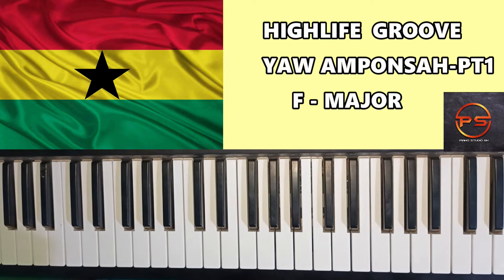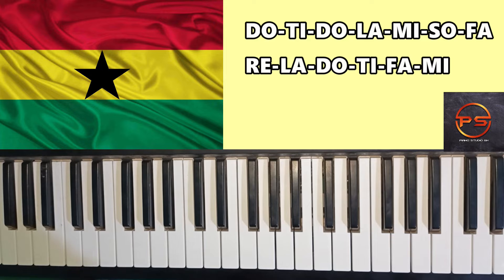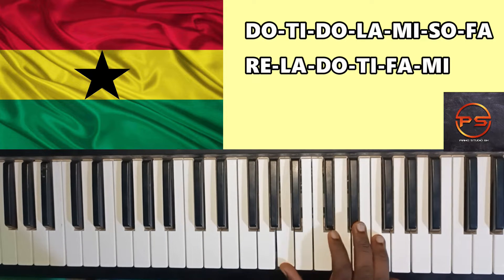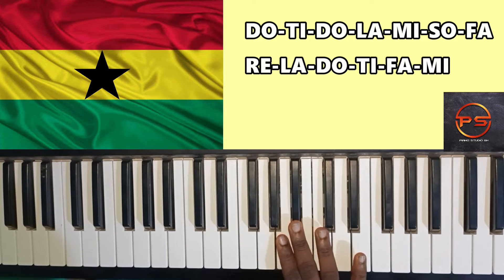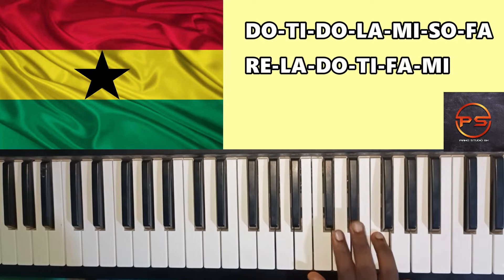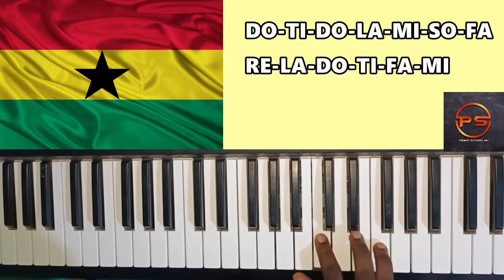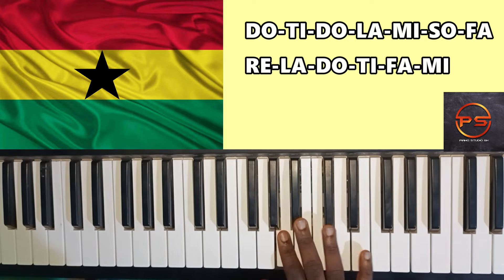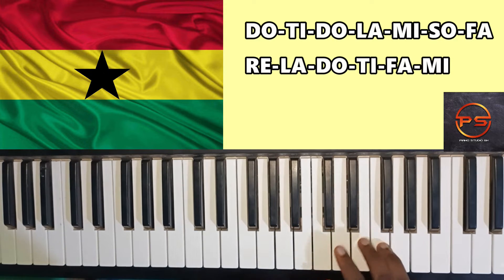Ghanaian highlife groove yaa amponsah ~pt1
how to play a popular ghana highlife groove called yaa amponsah.